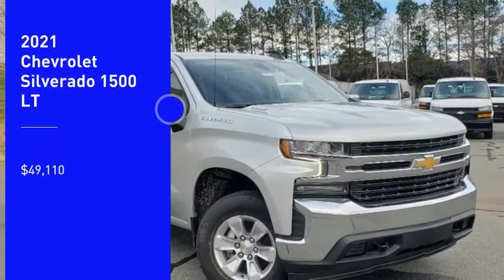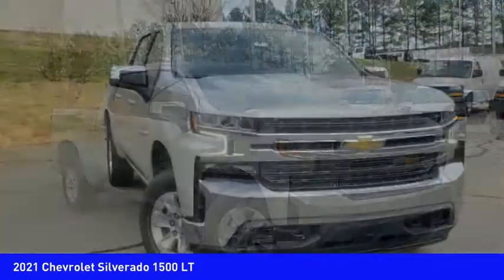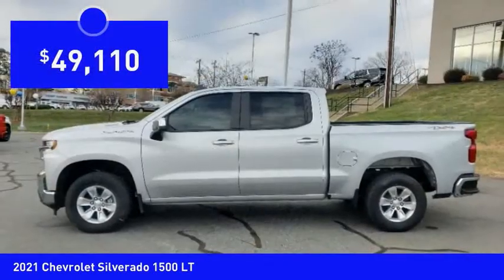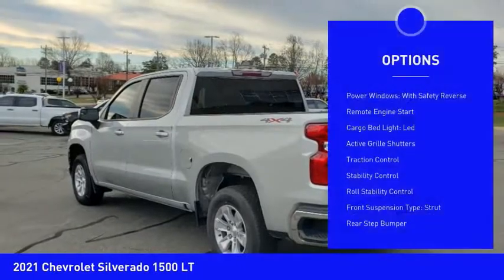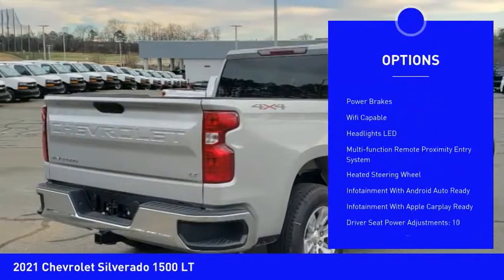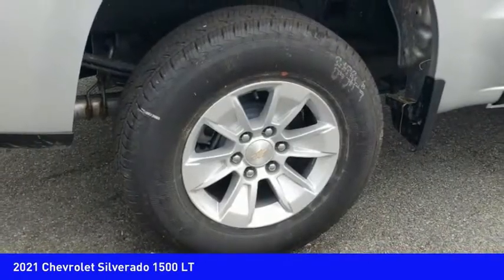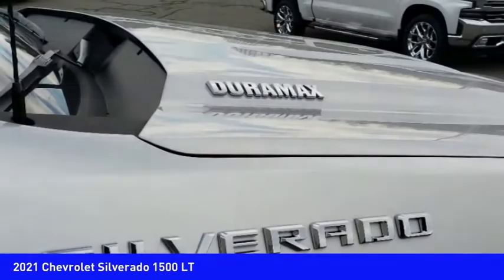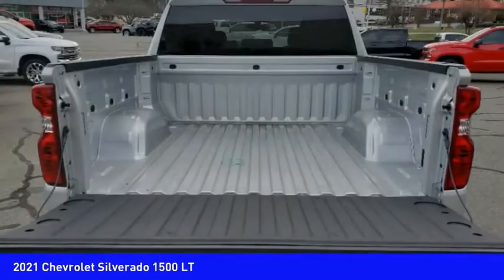2021 Chevrolet Silverado 1500 Mooresville NC TR88100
2021 Chevrolet Silverado 1500 LT

You'll love this 2021 Chevrolet Silverado 1500. This is a vehicle you'll want to take home. Call and get in touch with Randy Marion Chevrolet Buick Cadillac directly, and be the first to open the vehicle door today!